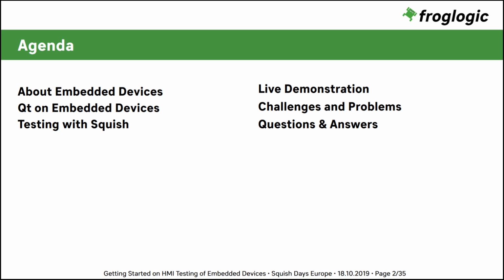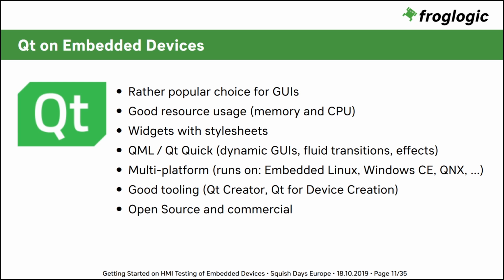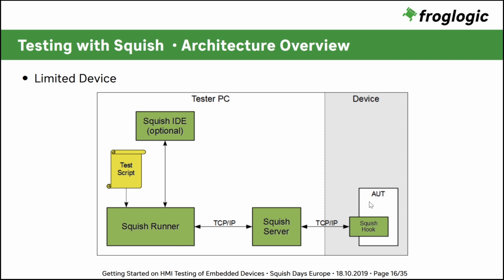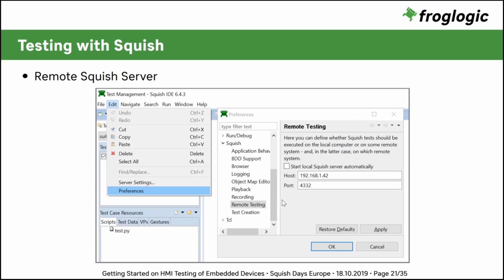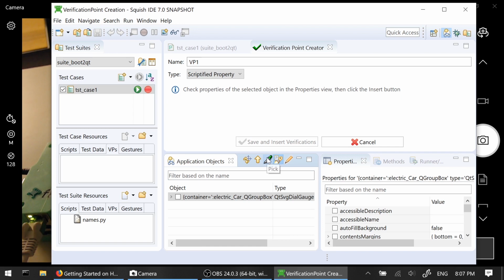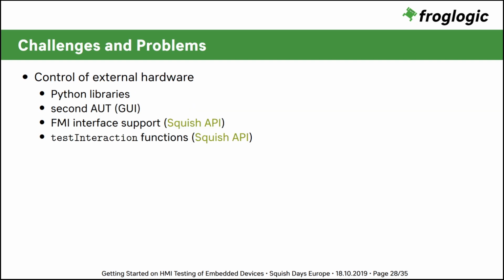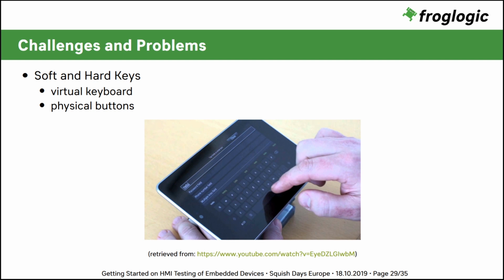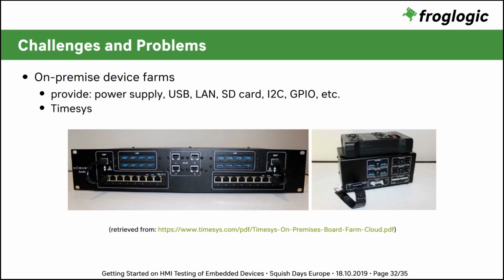Getting Started with HMI Testing of Embedded Devices | Squish Days 2019 | Squish GUI Tester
From coffee machines to medical devices, small computers are getting embedded almost everywhere. Often, these devices have a display and their HMI is implemented using Qt.

This talk gives an introduction to testing of Qt applications which run on operating systems of such devices (Embedded Linux, QNX, Windows CE).